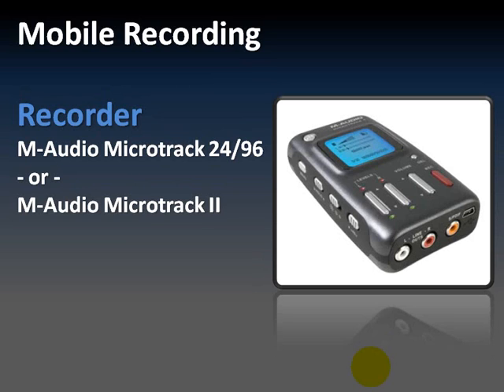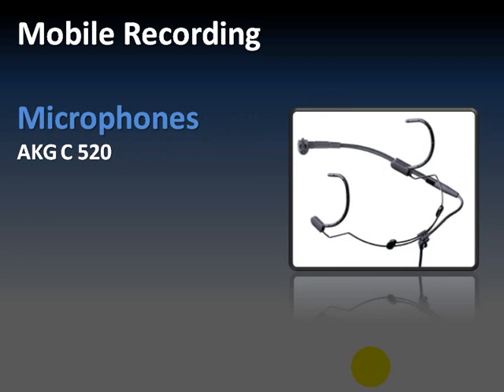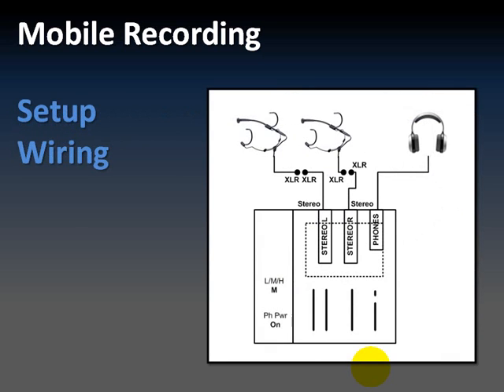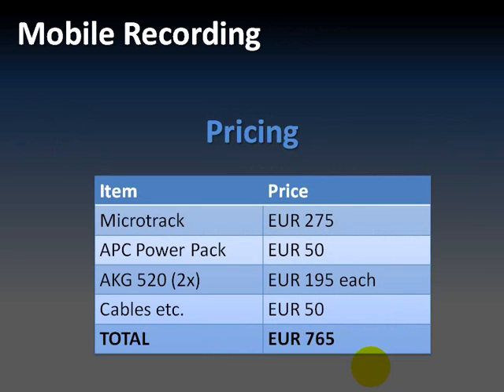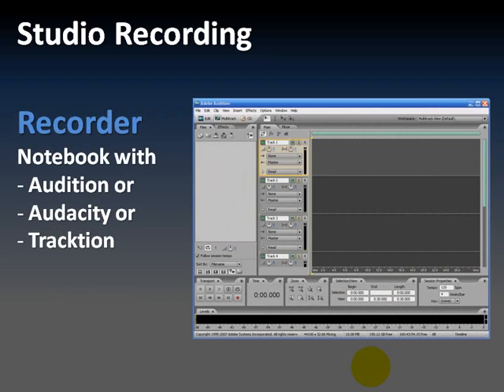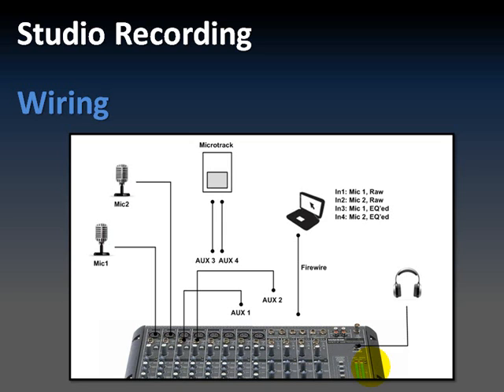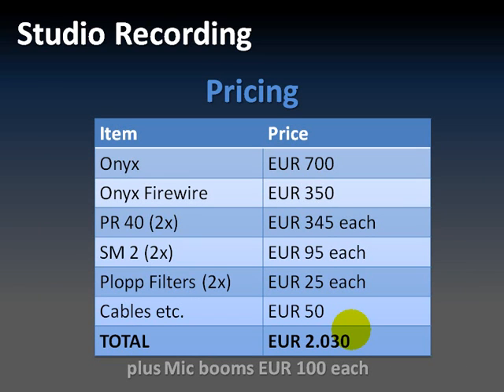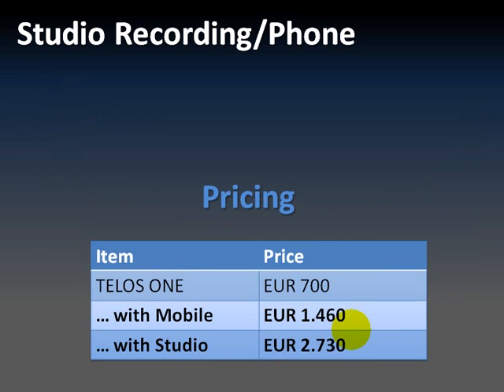Professional Podcasting Part 1: Recording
In this series of videos on professional podcasting I talk about how to create professional-sounding podcasts. This first part looks at the actual recording step.